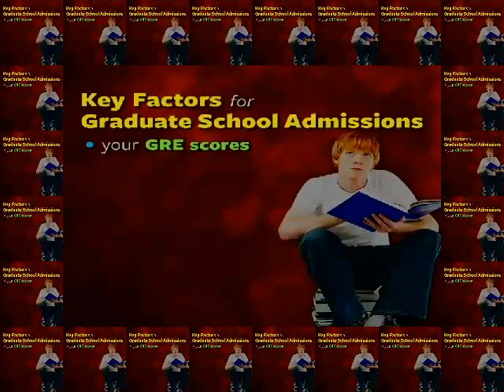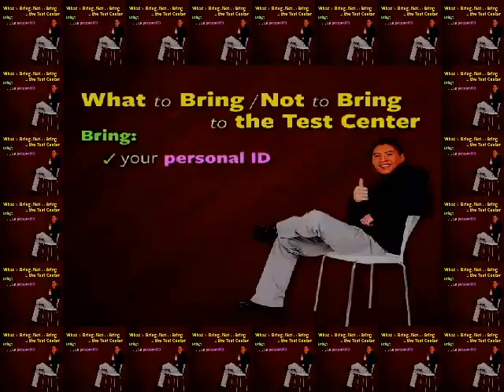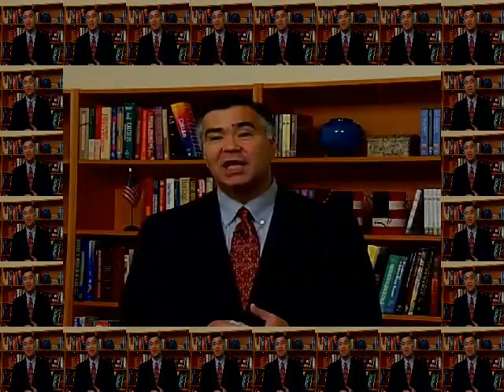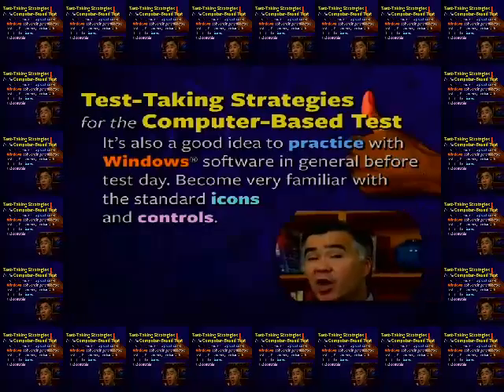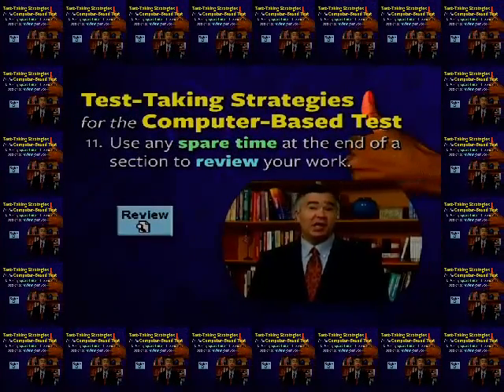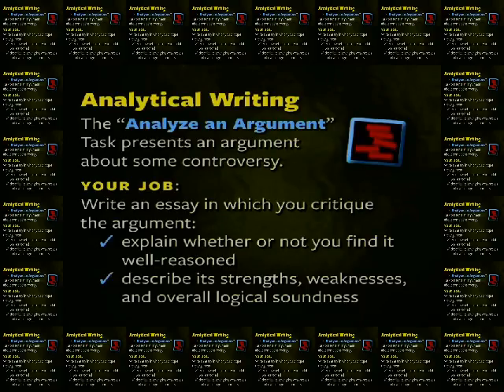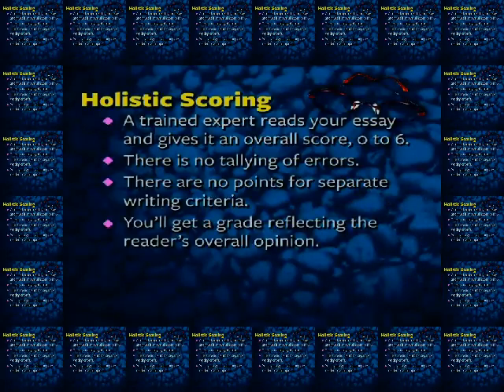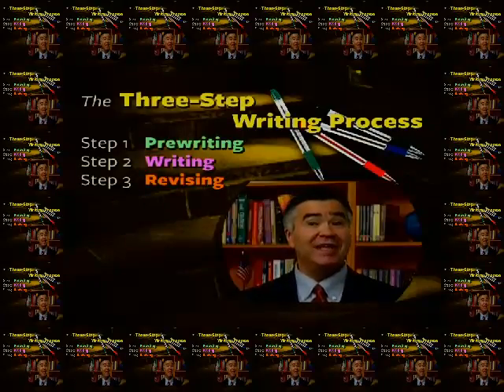BRITISH COUNCIL GRE HD COURSE EP 1 OF 8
GRE Review Study Guide (PDF)
 INSTRUCTORS:
Analytical Writing & Verbal Reasoning Sections
Karl Weber, M.A.
Quantitative Reasoning Section
Peter Lanzer, M.B.A.
INTRODUCTION
PART 1 – Overview of the GRE

PART 2 – Taking the Computer-Based GRE

PART 3 – Test-Taking Strategies for the Computer-Based GRE

ANALYTICAL WRITING
PART 1 – Overview of Analytical Writing

PART 2 – Analytical Writing on the Computer-Based GRE

PART 3 – The Issue Task
Directions: Each of the following topics consists of a brief statement that expresses an opinion about some issue. Within a period of 30 minutes, select one of these topics, and plan and write an essay that presents your perspective on the given issue. An essay that doesn’t respond directly to one of these topics will re­ceive a score of zero.
You can choose to agree with the opinion expressed in the topic, disagree with it, or qualify it in some way: the position you present will not affect your score. Your score will relate directly to how well you: present ideas that are relevant to the issue; support your perspective on the issue with reasons and exam­ples (drawn from your experience, observations, reading, and/or studies); organize, develop, and express your ideas; and demonstrate a command of standard written English. A full listing of the possible Issue Task topics is typically made available at the official GRE
SAMPLE TOPIC 1
Originality does not mean thinking something that was never thought before; it means
putting old ideas together in new ways.
SAMPLE TOPIC 2
The function of science is to reassure; the purpose of art is to upset. Therein lies the value of each.
SAMPLE TOPIC 3
Scandals — whether in politics, academia, or other areas — can be useful. They focus our
attention on problems in ways that no speaker or reformer ever could.
SAMPLE TOPIC 4
The way people look, dress, and act reveals their attitudes and interests. You can tell much
about a society’s ideas and values by observing the appearance and behavior of its people.
SAMPLE TOPIC 5
Many of the world’s lesser-known languages are being lost as fewer and fewer people
speak them. The governments of countries in which these languages are spoken should act
to prevent such languages from becoming extinct.
هو اختبار موحد ومعتمد وهو شرط للقبول في كليات الدراسات العليا في الولايات المتحدة الأميريكية وفي البلدان الناطقة باللغة الإنجليزية ولبرامج العمل في جميع أنحاء العالم. أنشئ وأدير من قبل خدمة اختبار المستوى التعليمي (ETS) في سنة 1949. يهدف الاختبار إلى: قياس المنطق الشفهي، و المنطق الكمي، والكتابة التحليلية، و مهارات التفكير الناقد المكتسبة على مدى فترة طويلة من الزمن وغير المرتبطة بأي حقل معين من الدراسة يتم تقديم اختبار الـGRE العام على الحاسوب مدار من قبل مراكز اختبار مؤهلة ومحددة. في عملية القبول للدراسات العليا يختلف مستوى التأكيد على درجة الاختبار على نطاق واسع بين المدارس وبين الإدارات داخل المدارس تتراوح أهمية نتيجة الاختبار من كونها مجرد قبول شكلي إلى عامل اختيار مهم. تم تحديث الاختبار وإنهائه بشكل كامل في أغسطس من عام 2011، إنشاء الاختبار على أساس عدم اعتماد سؤال على سؤال بس على الأقسام، بحيث أن الأداء في الأجزاء اللفظية و الرياضية الأولى يحدد صعوبة القسم الذي يليه بشكل عام، يحتفظ الاختبار بالاسئلة والأقسام عن سابقتها، و لكن العلامة قد تغيرت إلى مقياس من 130 إلى 170 علامة.